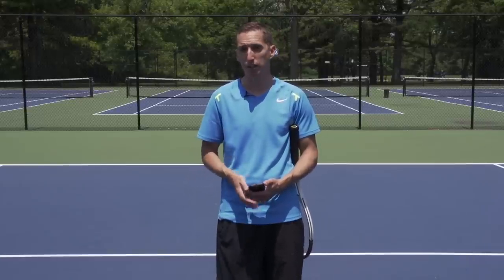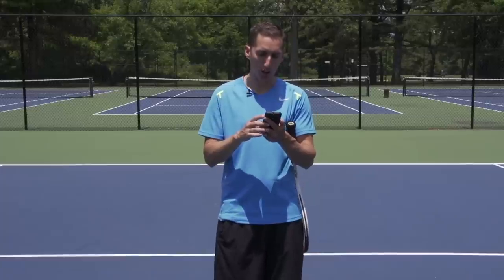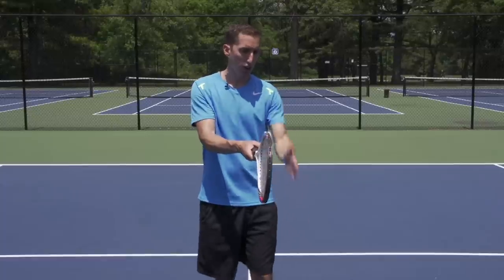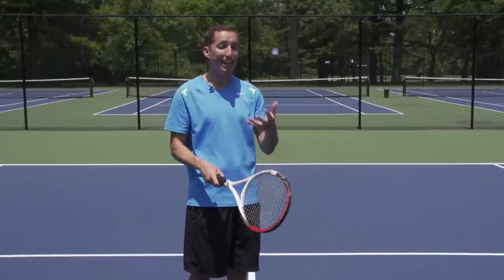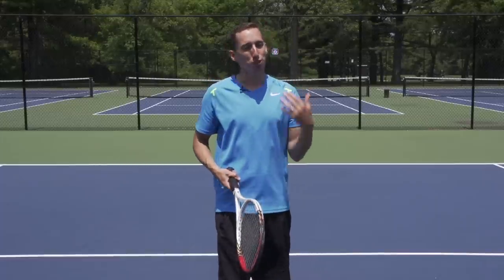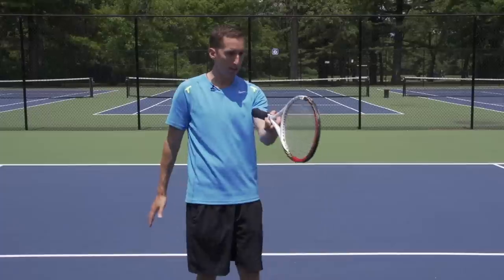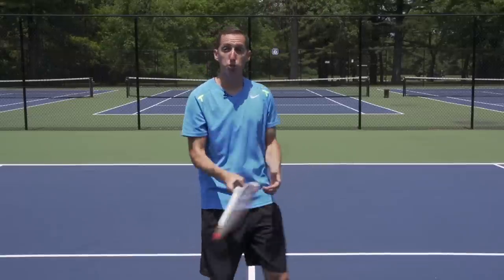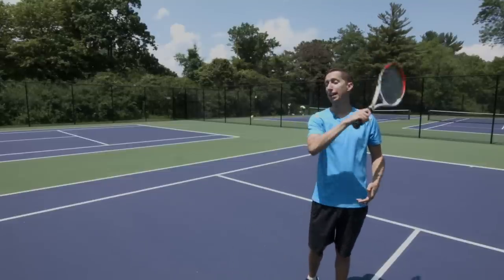What Grip is Best for Topspin? - Groundstroke Tennis Lesson - Instruction